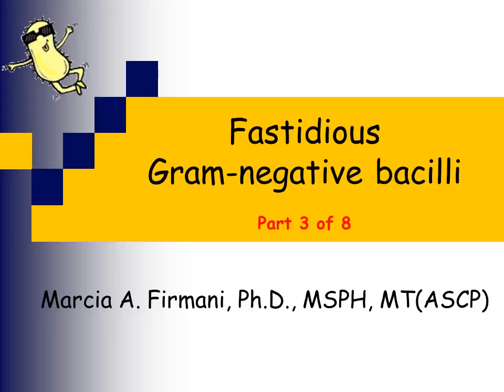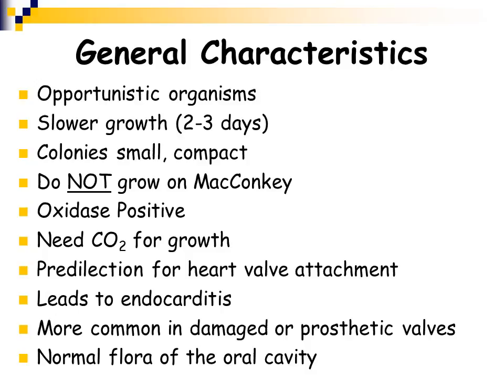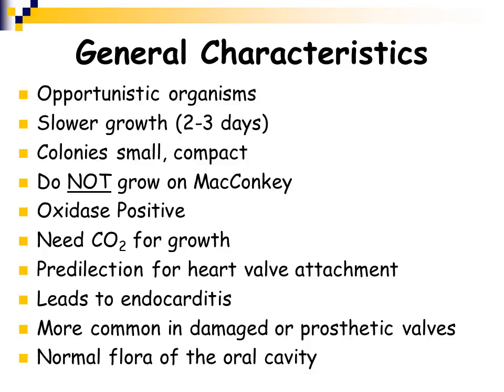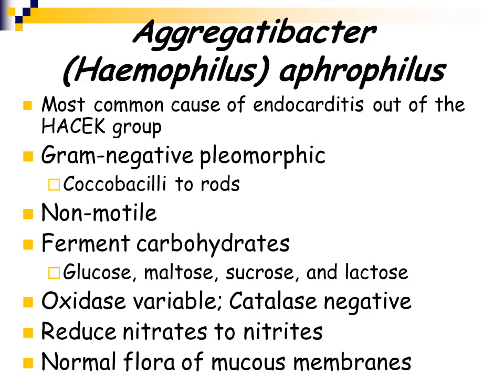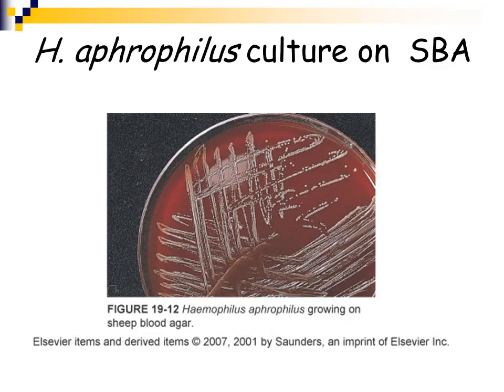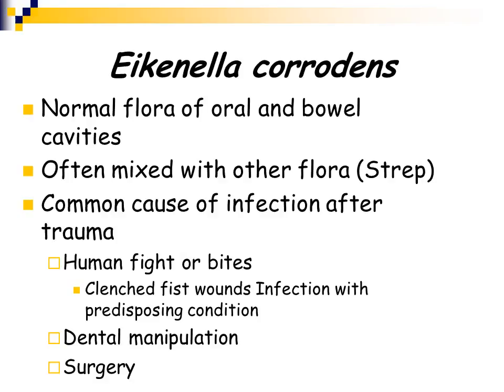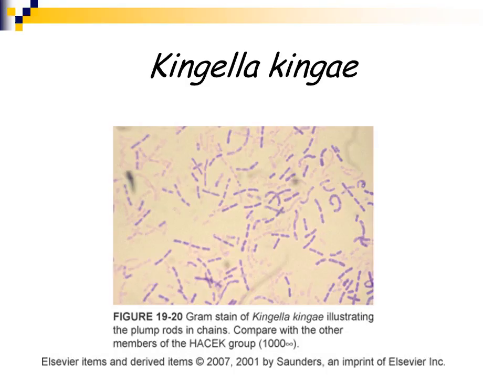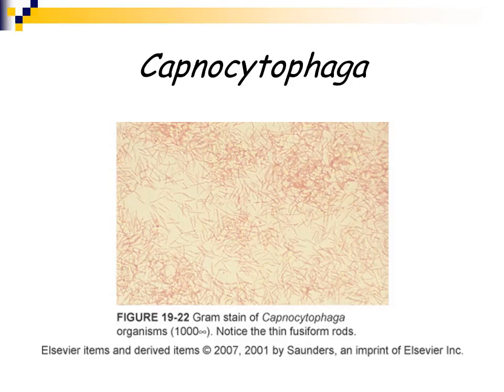Part3 Fastidious Hacek 1